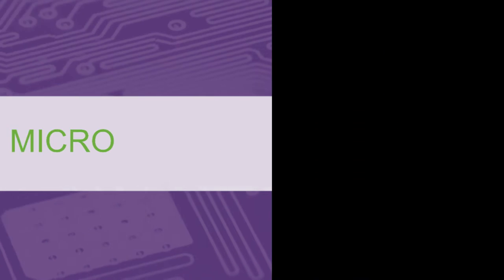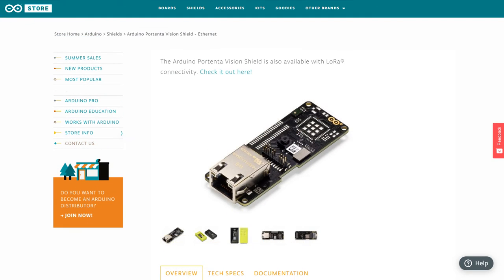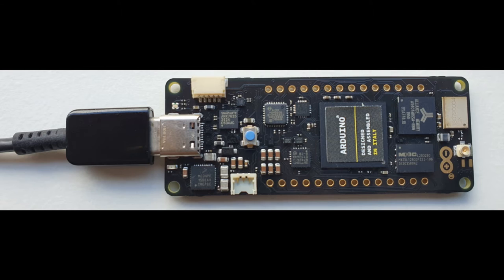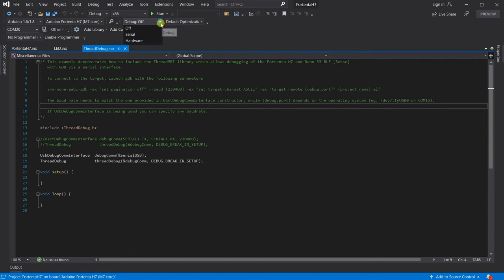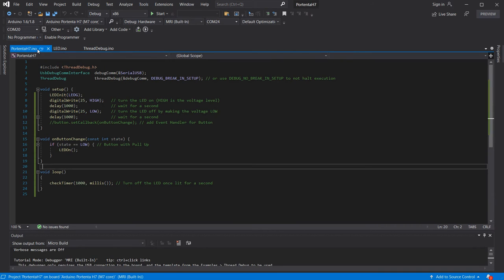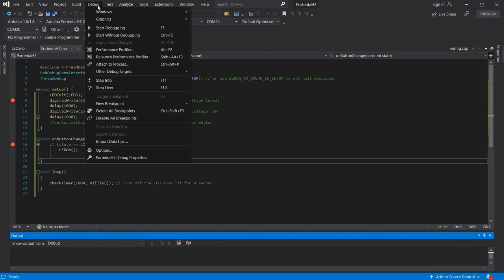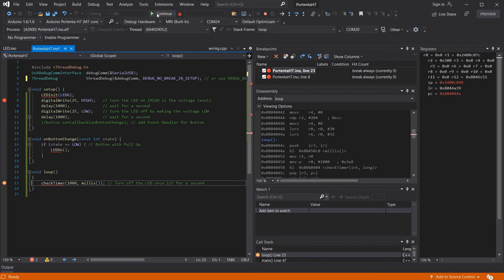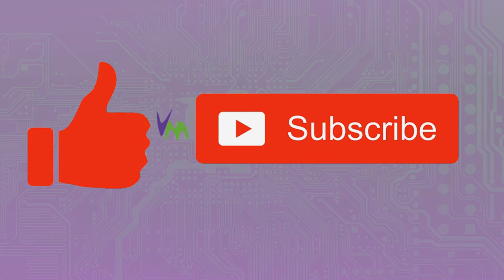Portenta H7 (M7 Core) MRI Debug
If you have a Portenta H7 board, you can start using the Debugging features right away with no additional hardware, to solve problems on the M7 Core.

The Portenta H7 core has a built in Monitor for Remote Inspection (MRI) tool which allows the advantages of hardware debugging on the M7 core, but without any external wiring or probes necessary.

Its as simple as all other Hardware Debuggers to setup in Visual Micro, and only requires a few small changes to your sketch.

Once we have the M4 Core also debugging in this way we will release an updated video, and we will be covering the external JTAG debugging soon in our series about different Hardware Debuggers.

Don't forget to like and subscribe to stay up to date with more videos, and let us know in the comments if there is a video or more information we need to add.